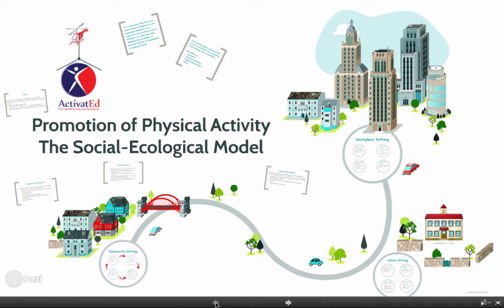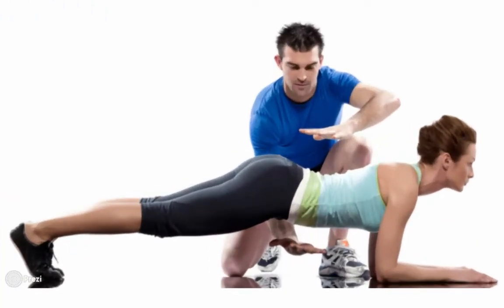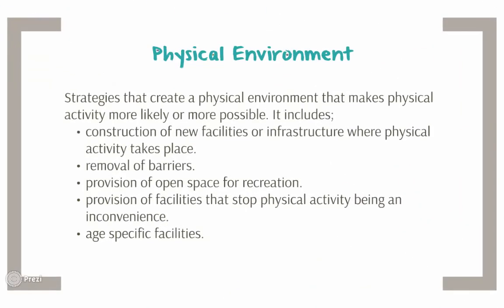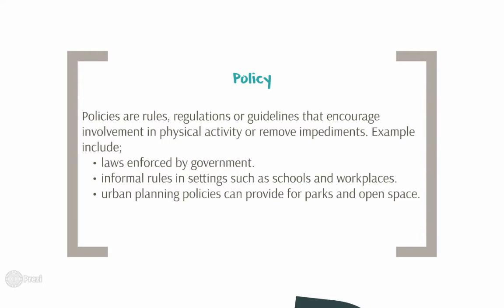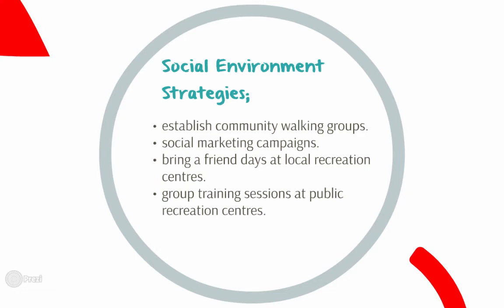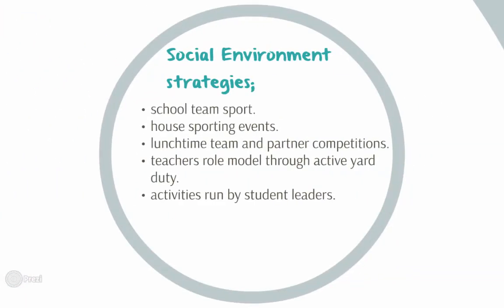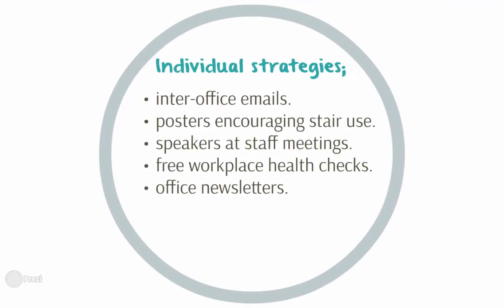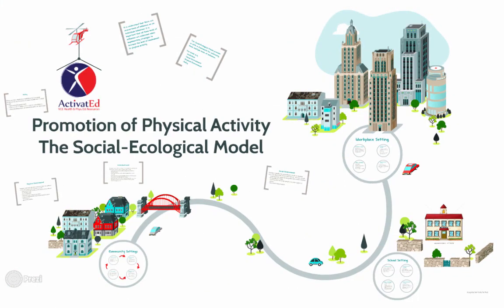Promotion of Physical Activity